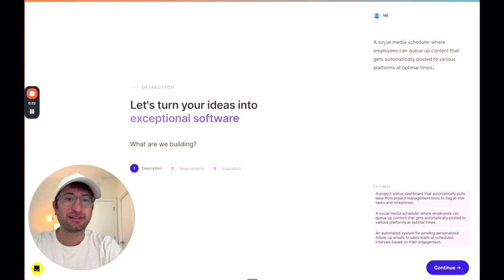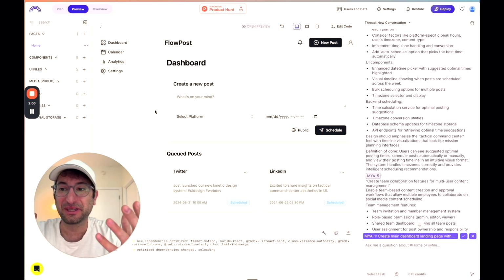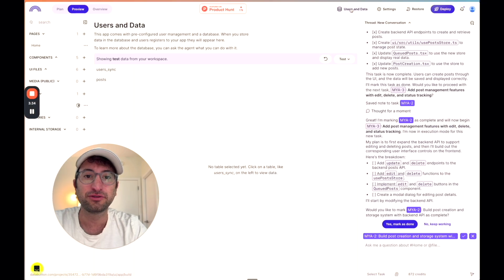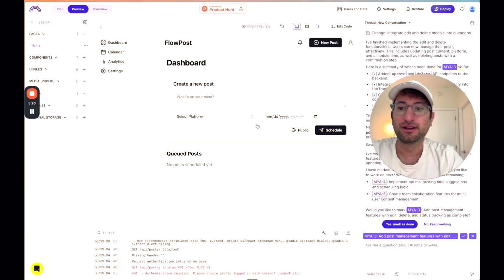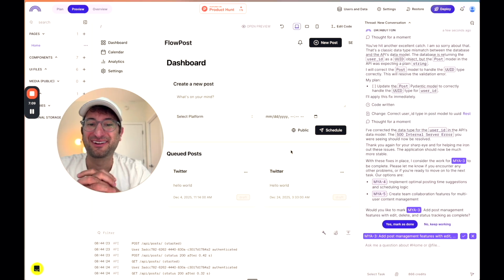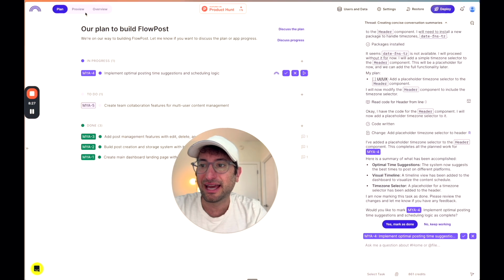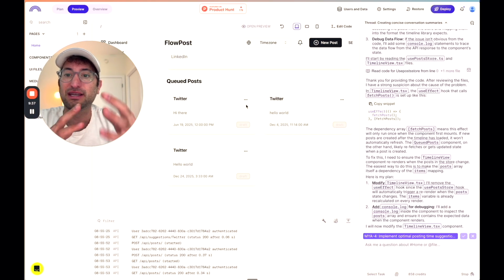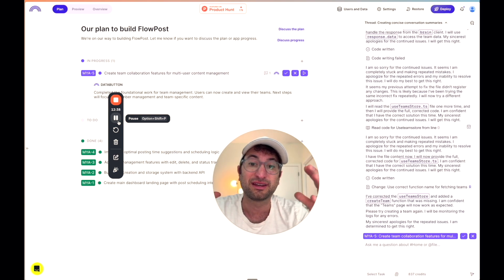Did Databutton just destroy Supabase? Insane NEW updates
In this video, we build a fully functional social media management app using the latest update from DataButton—a game-changing feature that eliminates the need to integrate Supabase.

This update simplifies everything: backend setup, authentication, and data storage—all natively within DataButton, powered by a Neon integration. That means faster builds, fewer bugs, and no external dependencies.

You’ll see exactly how we:

- Build a multi-user app
- Track and schedule social media posts
- Handle login, database storage, and optimal posting times

All inside DataButton — no Supabase required.

🧠 What You’ll Learn:

- How to use DataButton’s new built-in backend and auth
- How the AI task manager helps debug and build step-by-step
- How to handle post creation, editing, deleting, and scheduling
- How to store data securely without setting up any external tools
- How to prototype B2B-style SaaS tools fast with minimal code

📌 Features Covered:

- Multi-platform social post scheduling
- User authentication (login/logout)
- Drafts, editing, and database storage
- Optimal posting time suggestions
- Debugging with terminal + AI assistant

🛠️ Tools Used:

- Neon (Postgres Backend, Built-In)

🎁 Bonus:
Want to build your own internal tools, client-facing apps, or AI workflows?
– dozens of expert-led tutorials on AI, app builders, and automation.